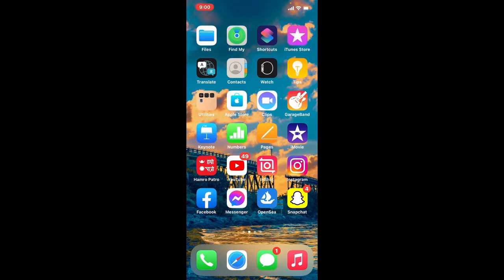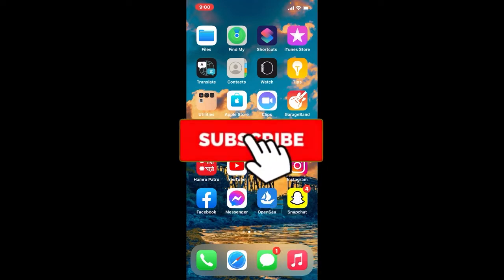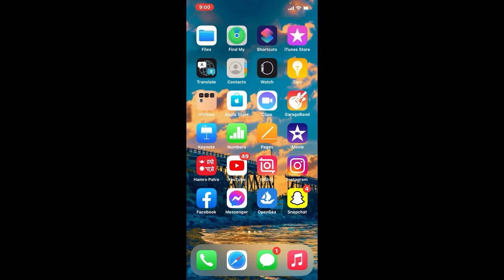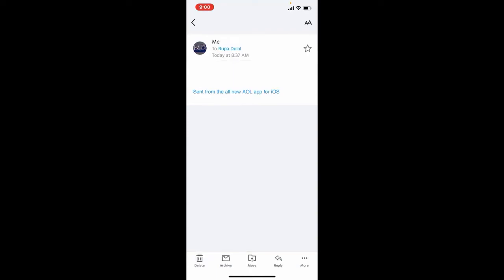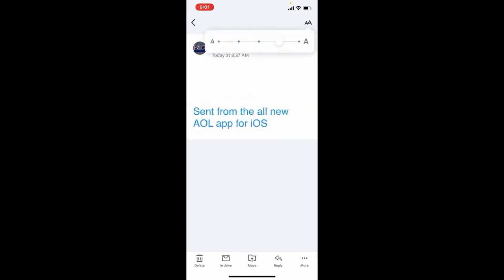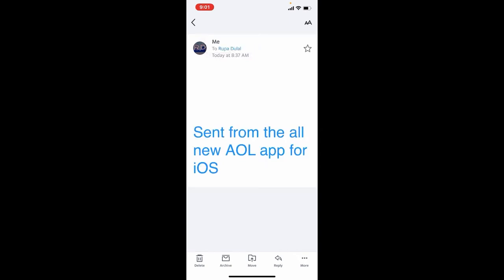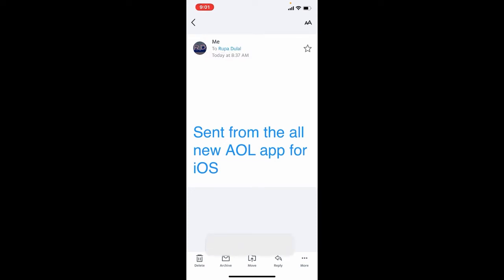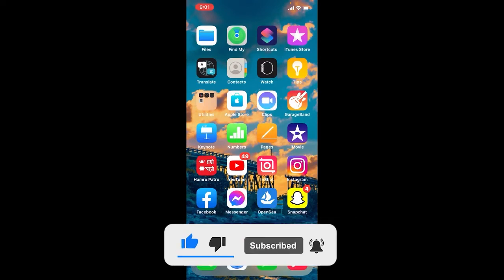AOL Mail | How To Adjust Font Size Of AOL Mail Emails 2022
Hello everyone, welcome to another video. In today's video, you're going to learn How To Adjust Font Size Of AOL Mail Emails. Turn on the bell icon to get updated on our new videos.